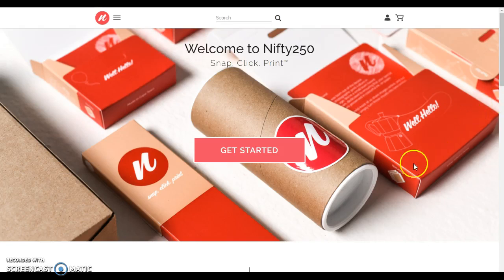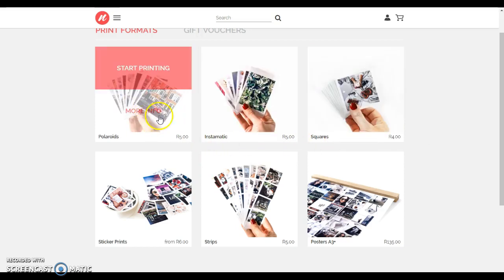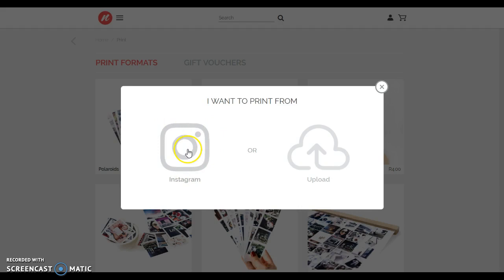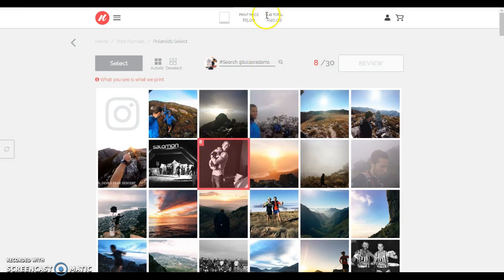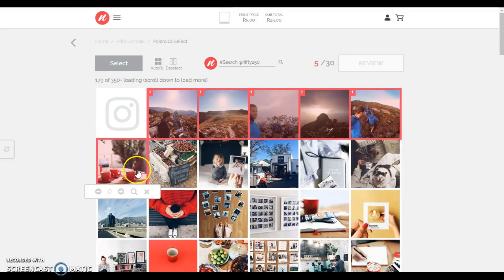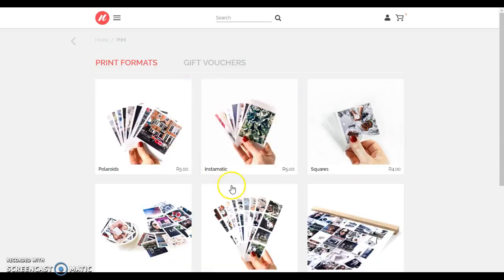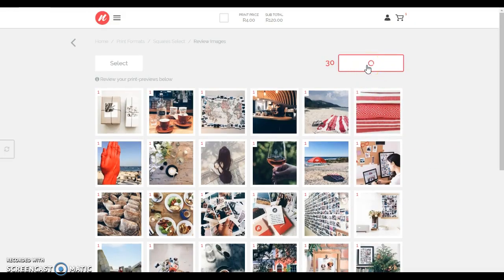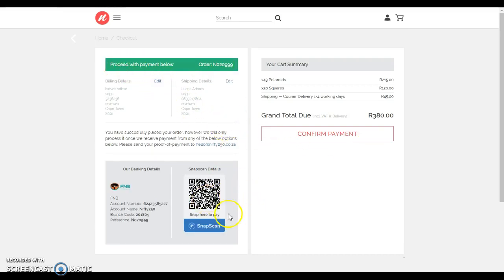Nifty250: Getting started - Printing with Instagram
Get your Instagram pictures printed & delivered anywhere in South Africa by visiting us

This tutorial shows you the basics of how to get your pictures printed using an Instagram account(s) you have a password for.

Snap. Click. Print | The Nifty Team